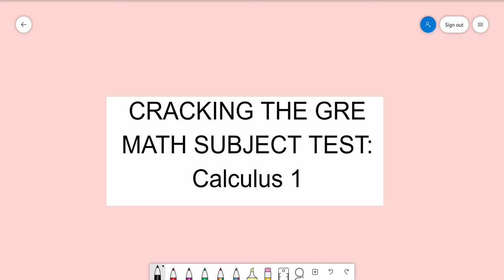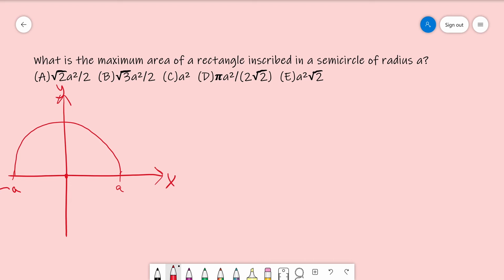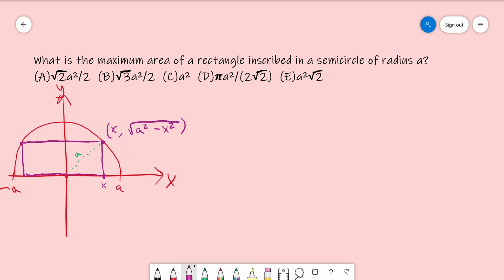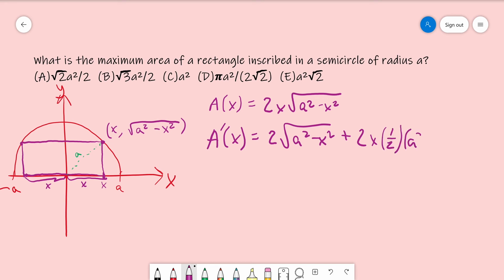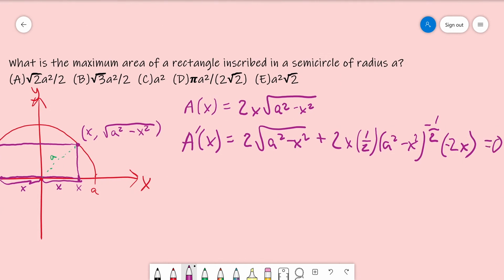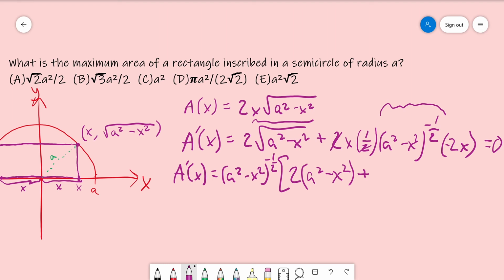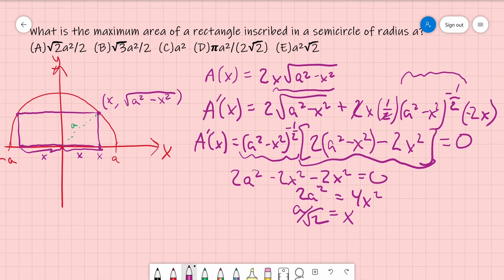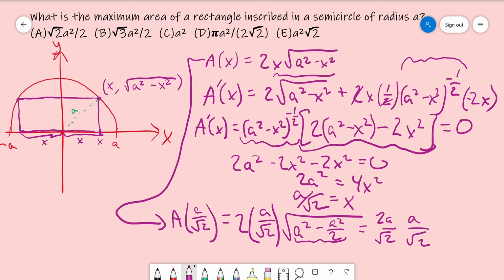Cracking the GRE Math Subject Test - Calculus I #20 (Medium)